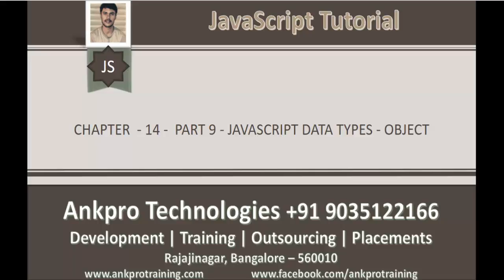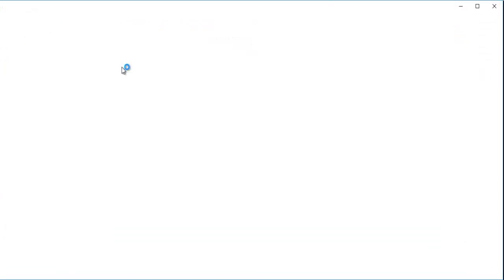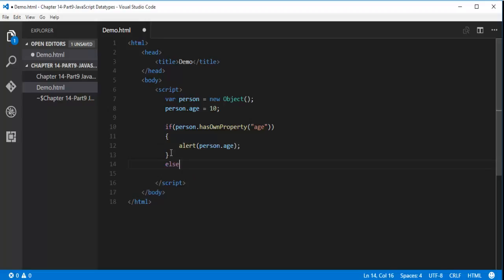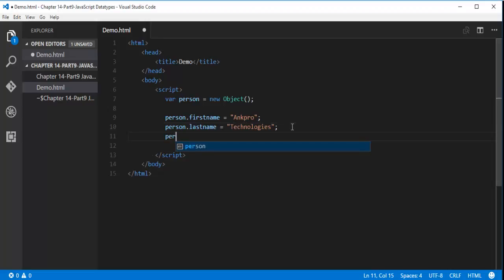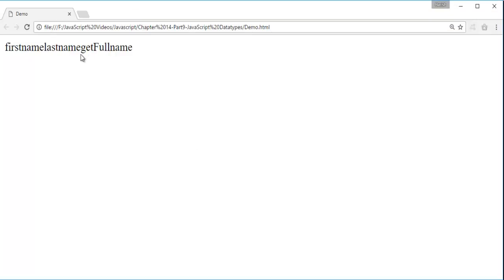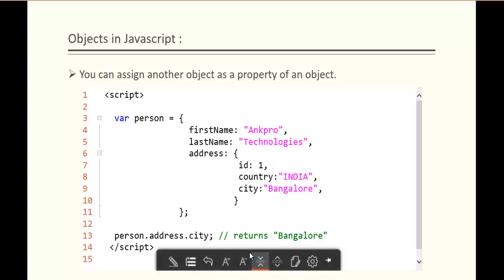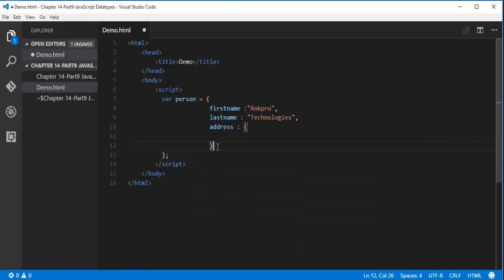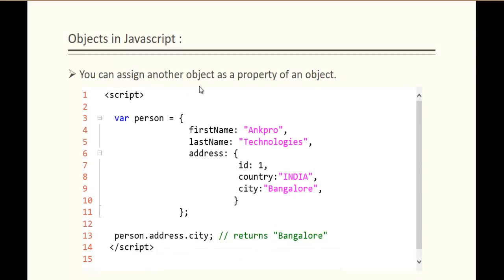JavaScript for beginners - Chapter 14 - Data types Part 9 - More on Objects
JavaScript Objects:
Undefined property or method:
 JavaScript will return 'undefined' if you try to access properties or call methods that do not exist.
If you are not sure whether an object has a particular property or not, then use hasOwnProperty() method before accessing properties.

 You can assign another object as a property of an object.

ankpro
ankpro training
Asp.net MVC
C#
C sharp
Bangalore
Rajajinagar
Selenium
Coded UI
Mobile automation testing
Mobile testing
JQuery
JavaScript
.Net